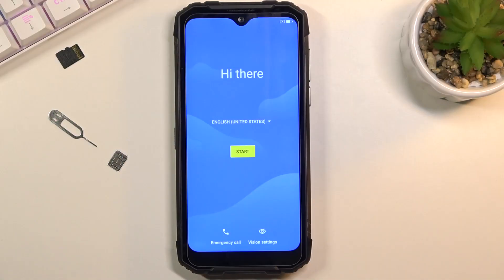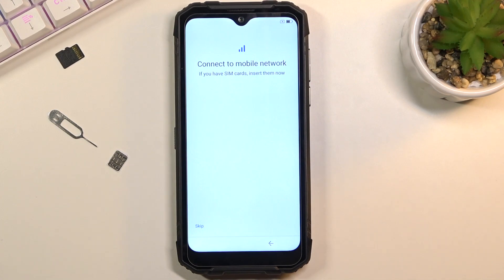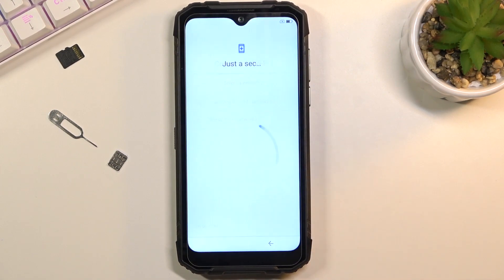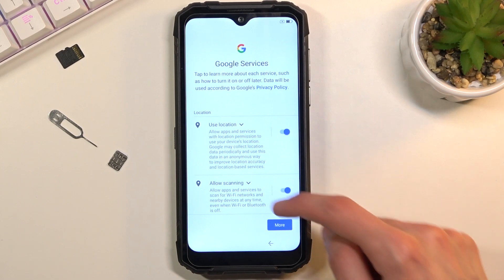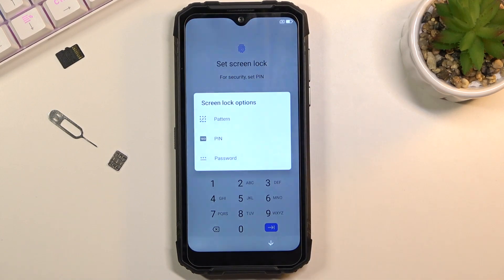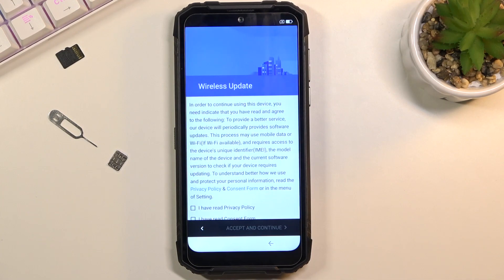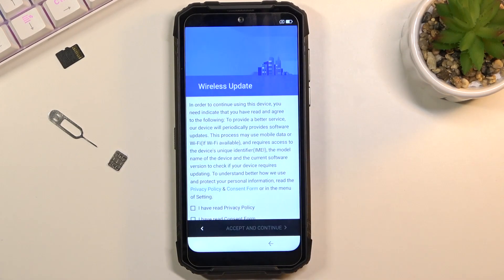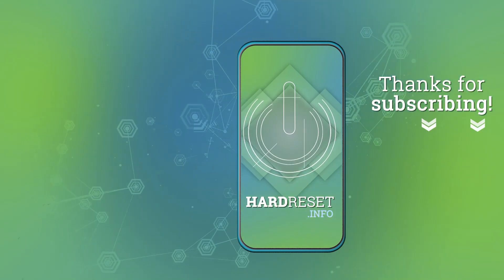How to Set Up DOOGEE S96 Pro - Configuration Process / Activation Instructions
More tutorials with DOOGEE S96 Pro:
Find the way to activate Doogee S96 Pro. Follow our steps to set up your Doogee smartphone. Here you can find out how to choose the desired language, set up Wi-Fi connection or add Google accounts.

How to set up Doogee phone? How to configure DOOGEE S96 Pro? How to to configure Doogee S96 Pro? How to activate Doogee S96 pro?